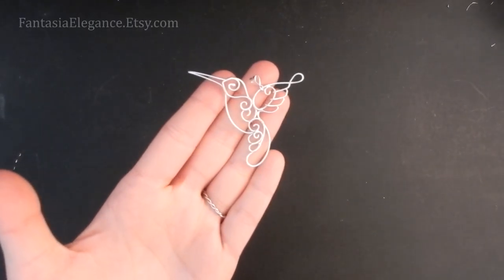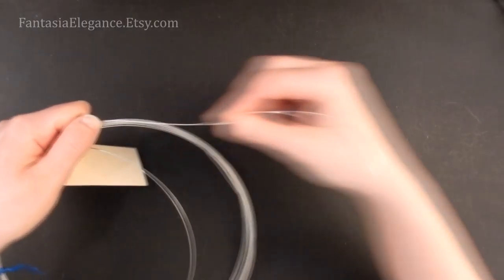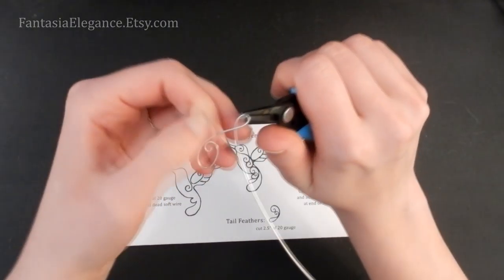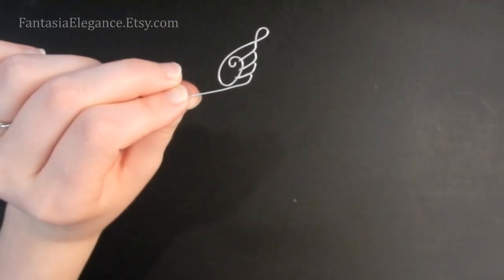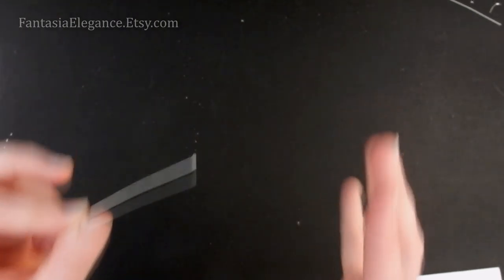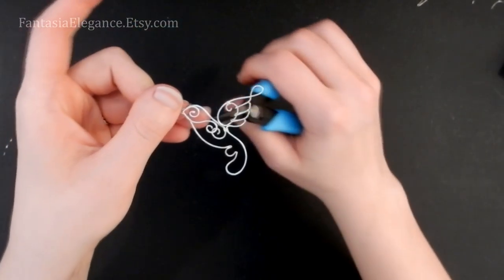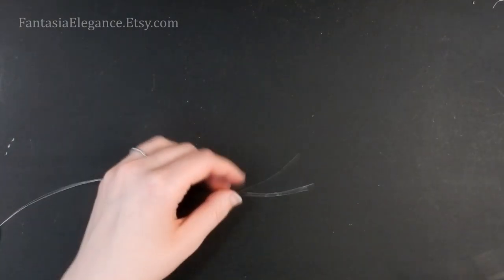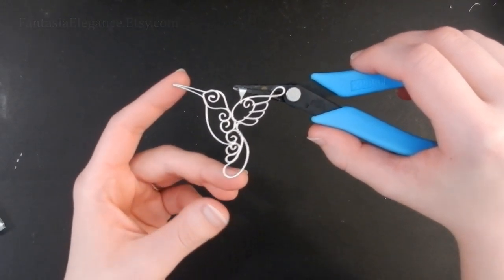Wire Wrapped Hummingbird Pendant Tutorial - Beginner to Intermediate Wire Wrapping Project How To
Template Download

Materials:

20 and 28 gauge round dead soft wire
Optional: 2.5mm metal bead
Bail and chain of your choice

Jeweler’s hammer

Optional: Jeweler's torch, flux, and pickle